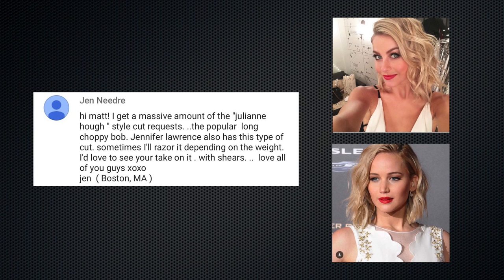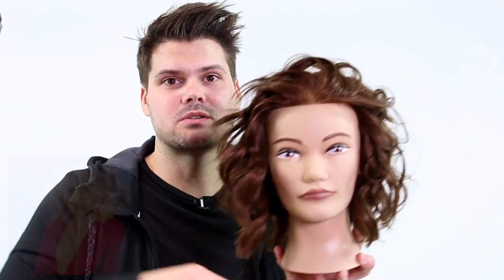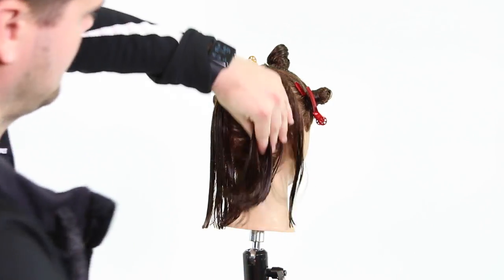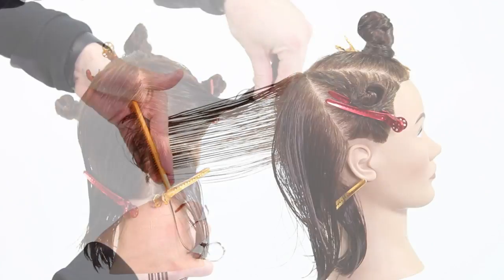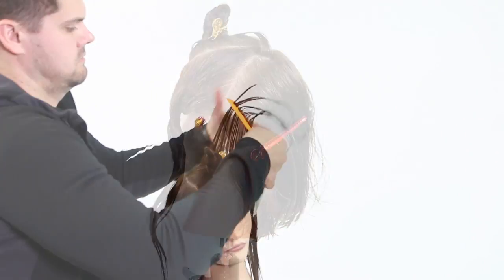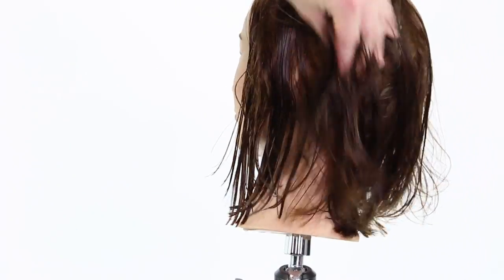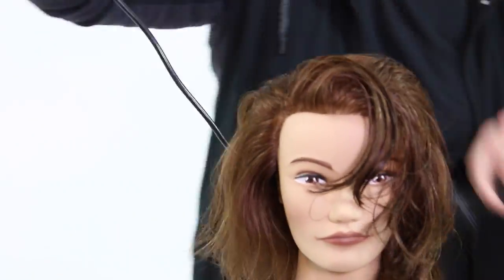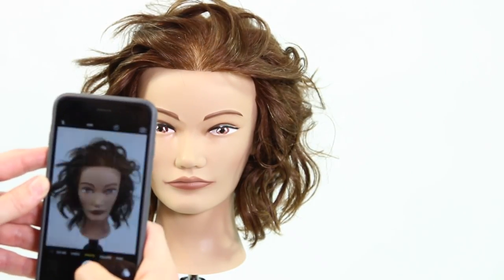How To Cut a Medium Length Layered Choppy Bob Haircut like Julianne Hough and Khloe Kardashian